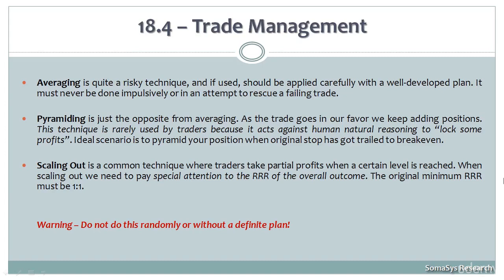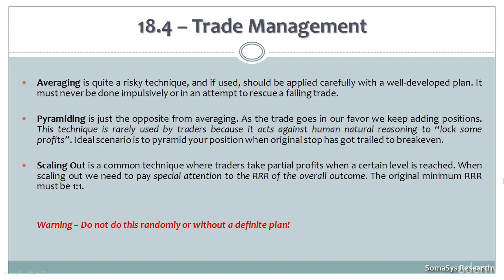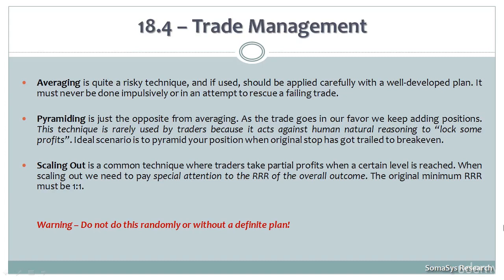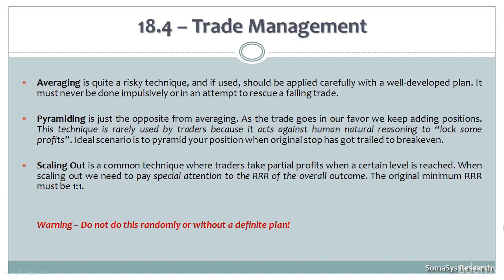45 Money Management - Trade Management